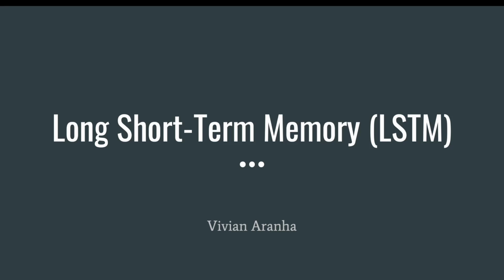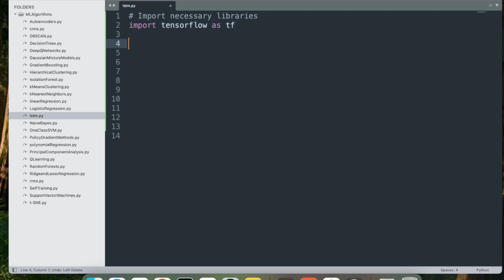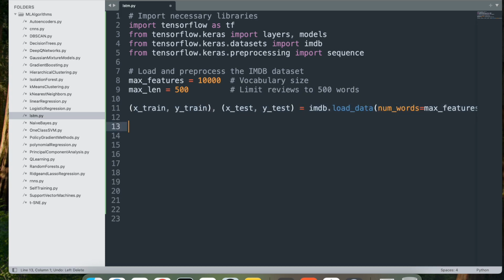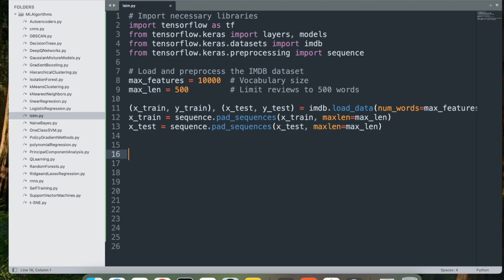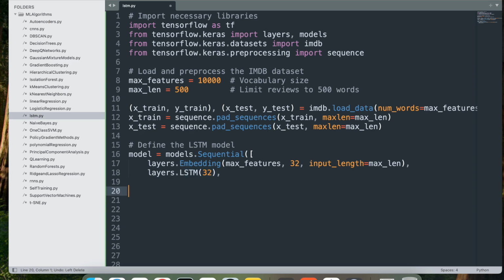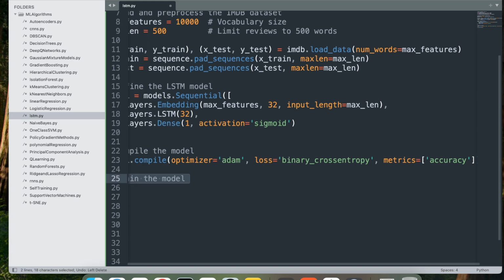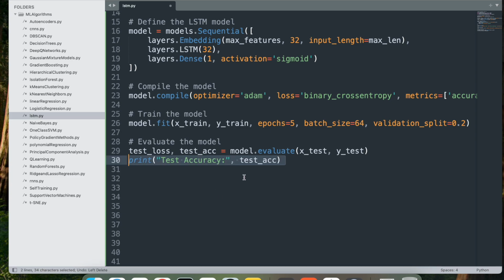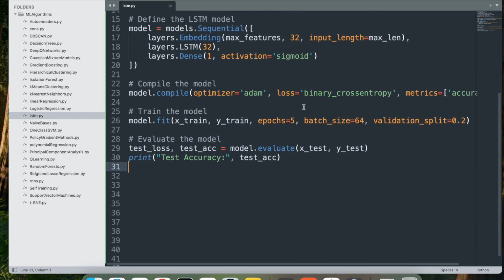Part 26: Long Short-Term Memory (LSTM) Implementation in Python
Long Short-Term Memory (LSTM) is a specialized type of Recurrent Neural Network (RNN) designed to effectively capture long-range dependencies in sequential data, addressing the limitations of traditional RNNs. LSTMs were developed to overcome the vanishing and exploding gradient problems that occur in standard RNNs, where the network struggles to retain information over long sequences. LSTM networks introduce a unique gating mechanism that regulates the flow of information, allowing them to selectively remember or forget information as needed, which is crucial for tasks where context from earlier in the sequence is essential.

The core of the LSTM architecture includes three gates: the input gate, forget gate, and output gate. The input gate controls how much new information is allowed into the cell state, the forget gate decides which information should be discarded, and the output gate determines the information to be passed to the next layer or time step. This gating mechanism allows LSTMs to store information over long time periods, making them highly effective for applications like language modeling, speech recognition, and time-series forecasting, where understanding long-term dependencies is critical.

LSTMs have become foundational in sequential data processing, powering applications in natural language processing, machine translation, video analysis, and financial forecasting. Their ability to manage long-term dependencies and learn complex patterns in time-series data has made LSTMs one of the most widely used architectures in deep learning, particularly for tasks that involve variable-length input sequences and require memory of previous context.